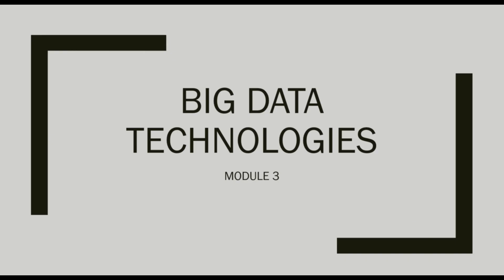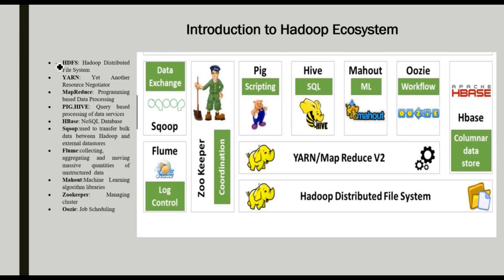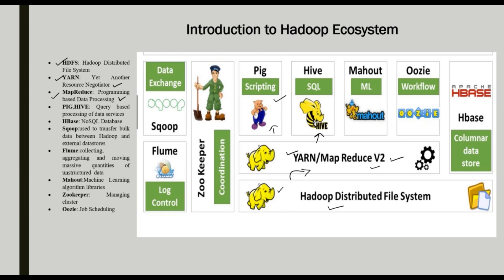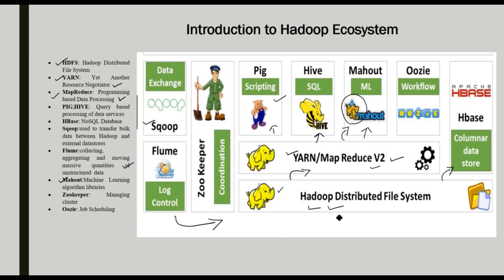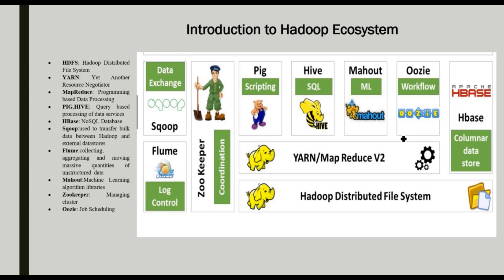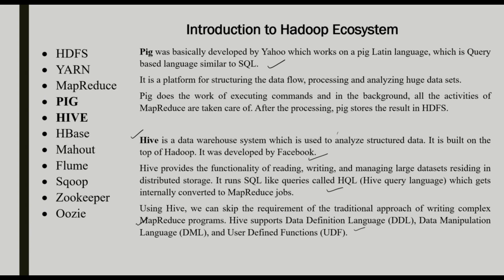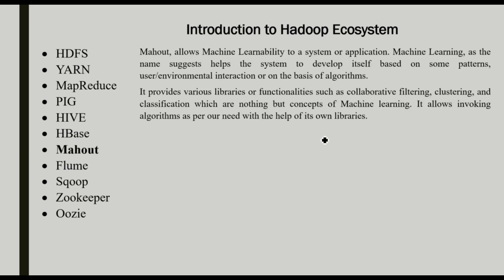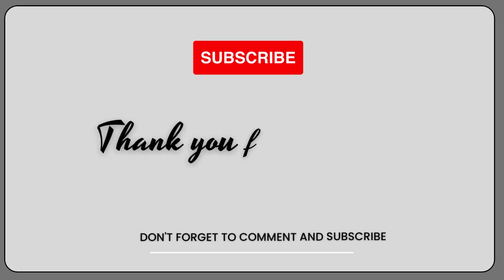BD3CL1-HADOOP-Hadoop ecosystem overview, Apache HADOOP (മലയാളത്തിൽ)